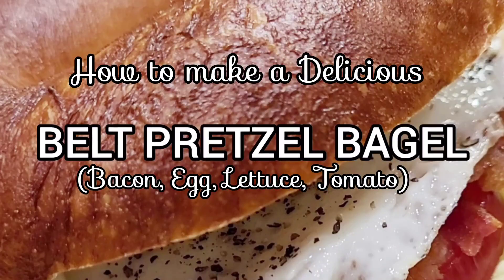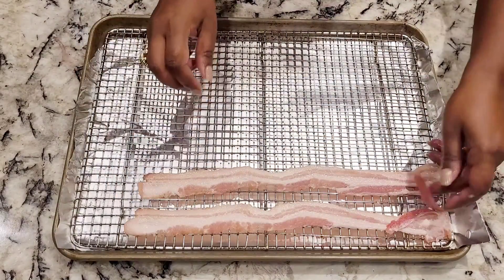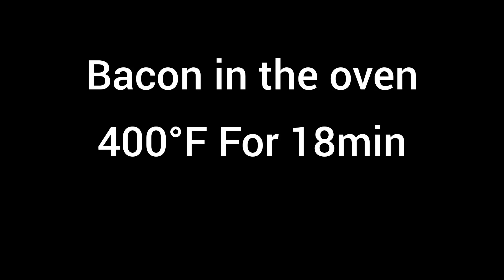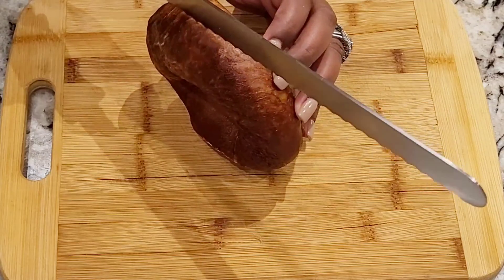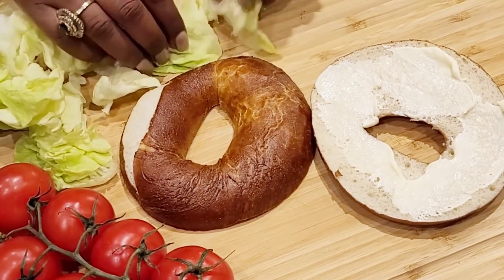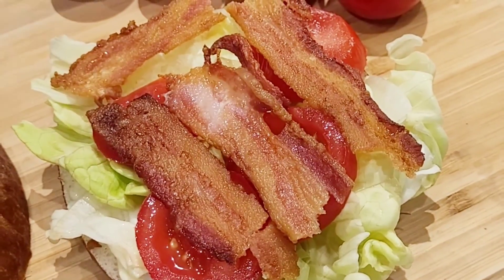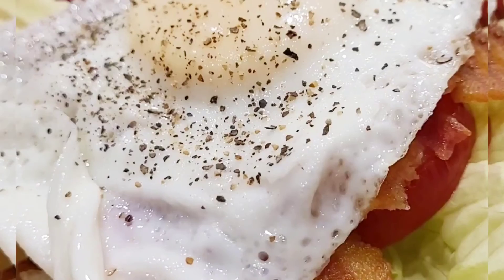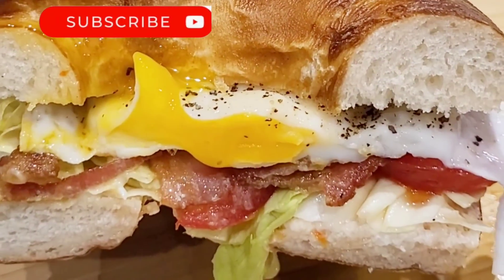❤️Have you tried A BELT on a Pretzel Bun? Bacon, Egg, Lettuce & Tomato!